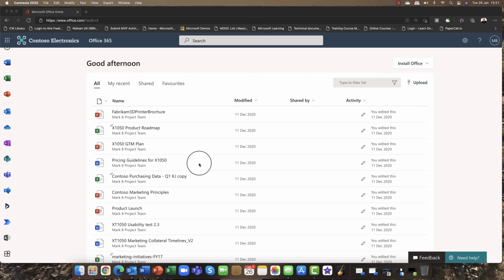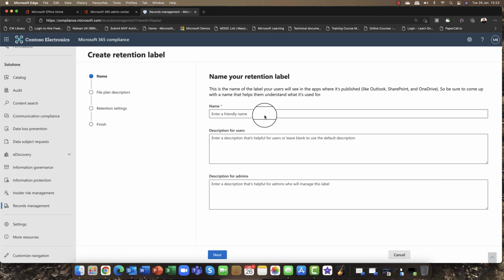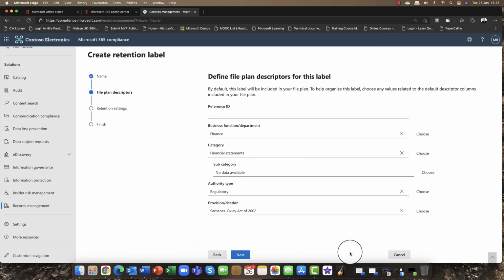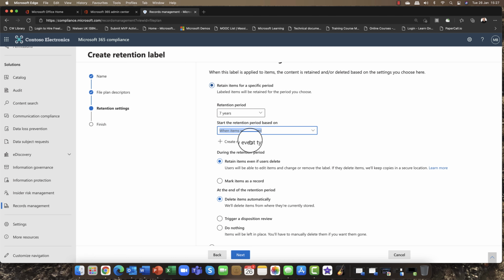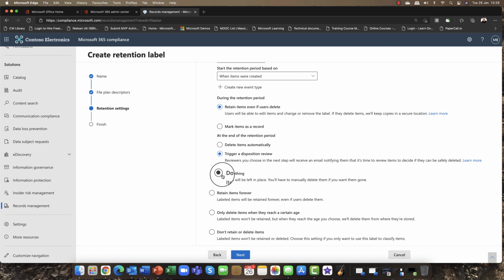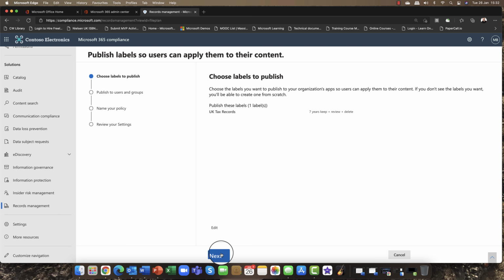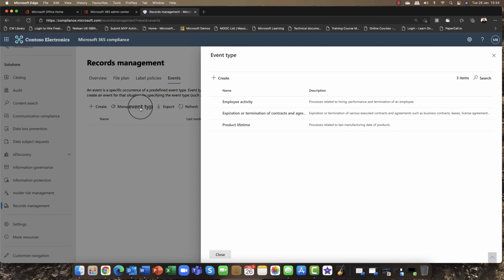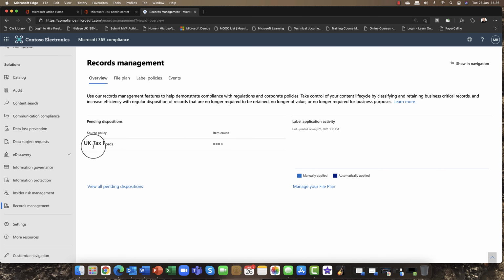Microsoft 365 Records Management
In this session we take a look at the all new Records Management feature in Microsoft 365. This compliance feature will help ensure you not only retain critical data for legal or compliance reasons. But it also combines the best of archiving and data loss prevention into one great tool. Perfect for anyone interested in cloud security & compliance.